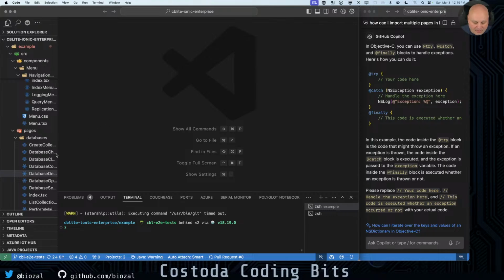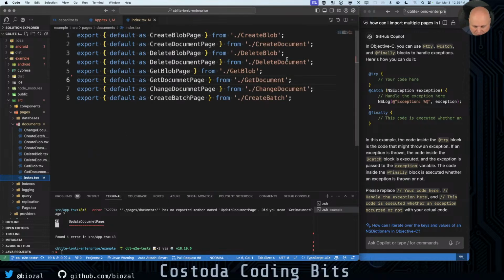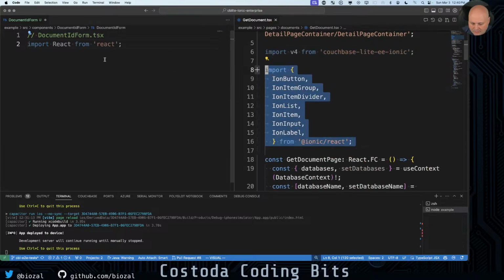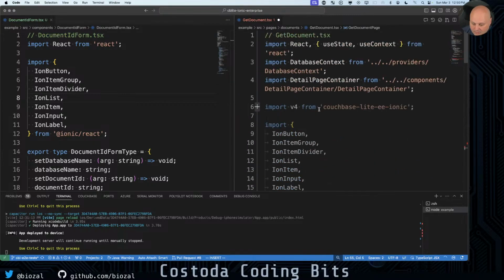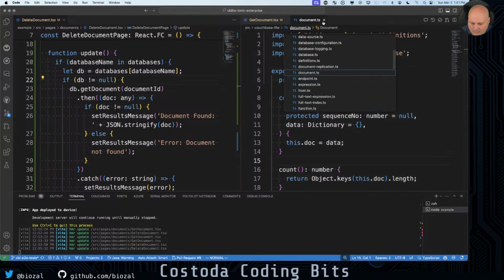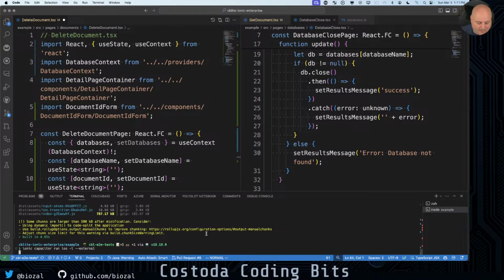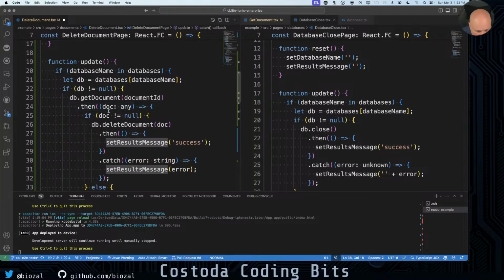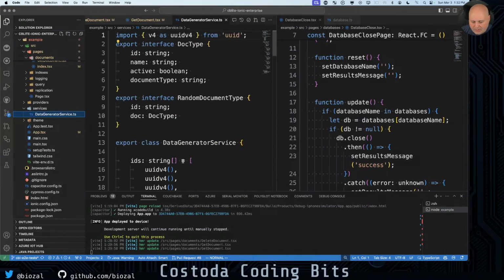Streaming Ionic Plugin Development